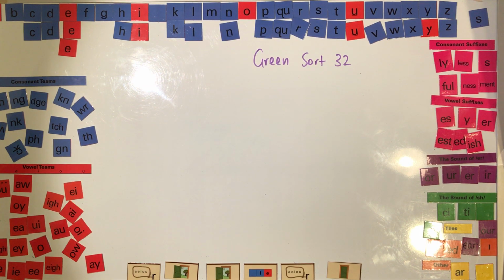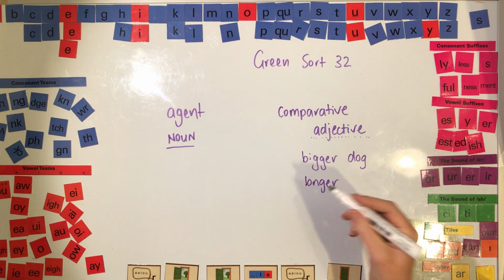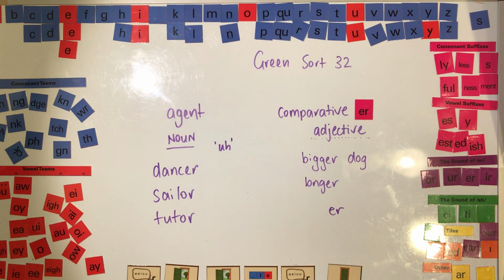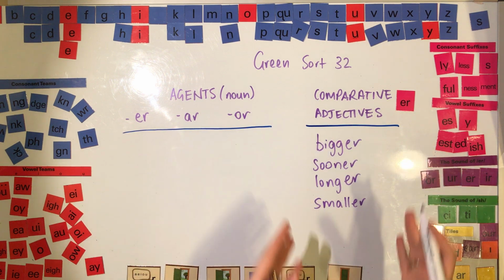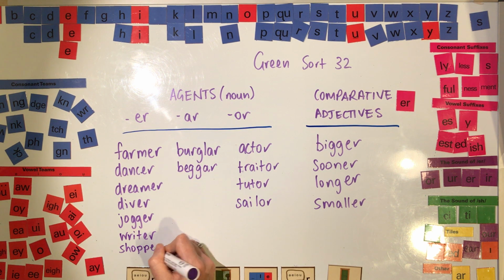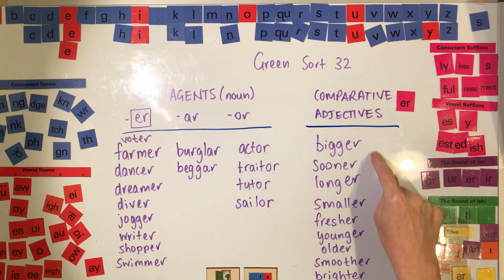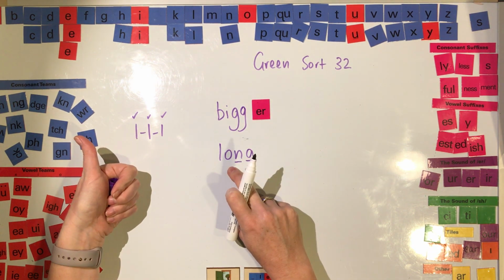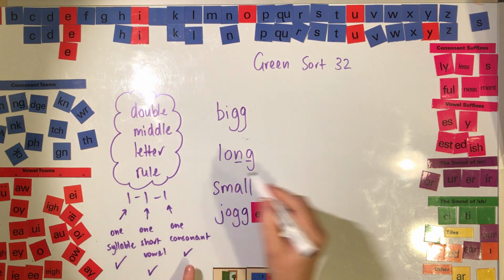Mrs. B- Words Their Way, Green Sort 32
A lesson and teacher directed sort using Sort 32 from the Green book.